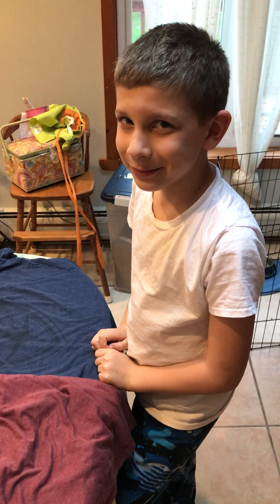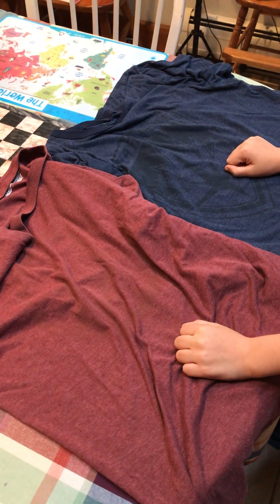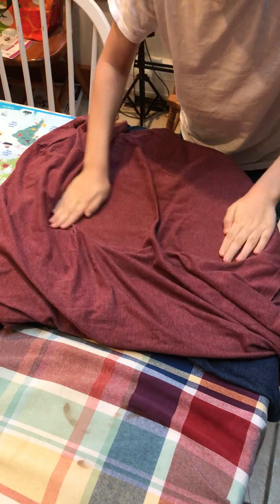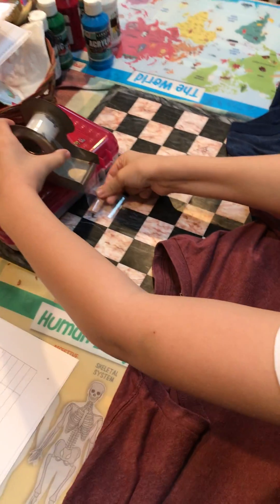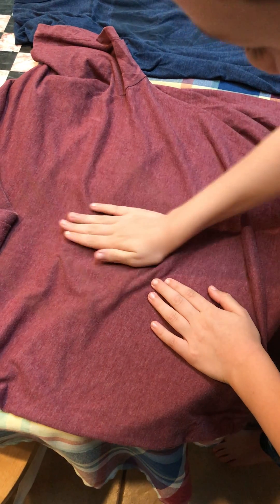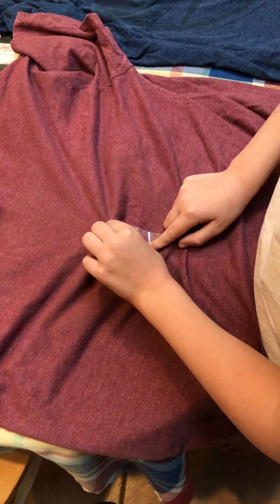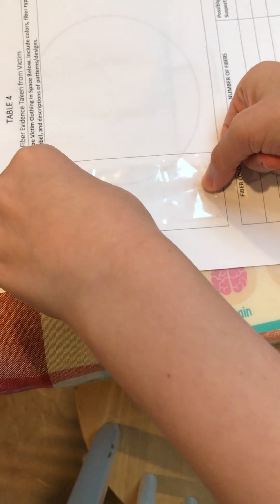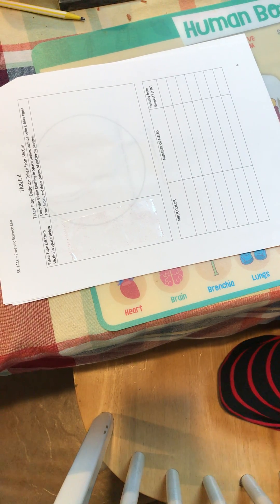Fiber Tape Lift Demonstration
This video demonstrates how to perform a tape lift for fiber evidence.